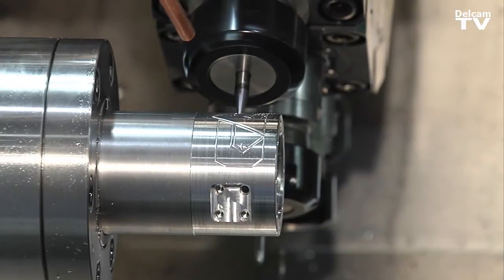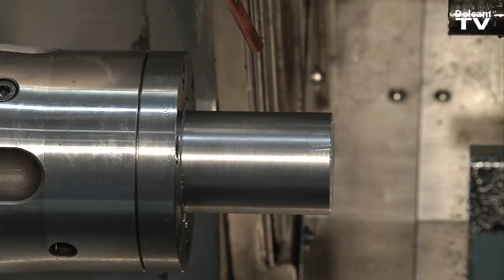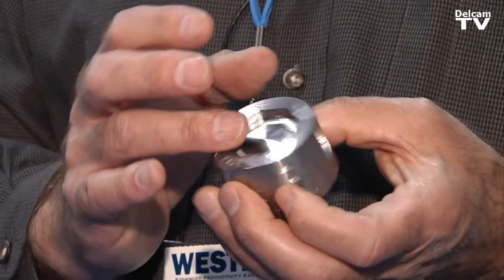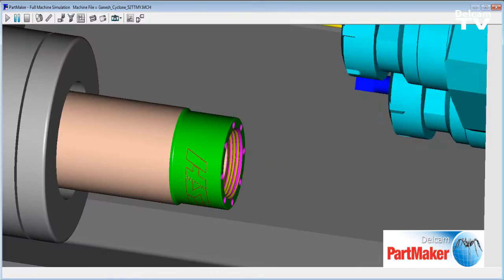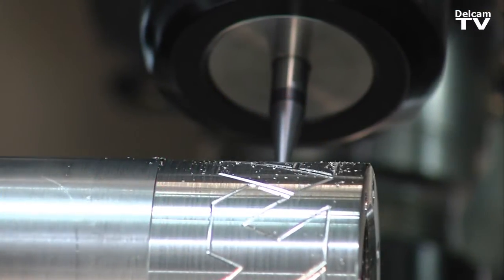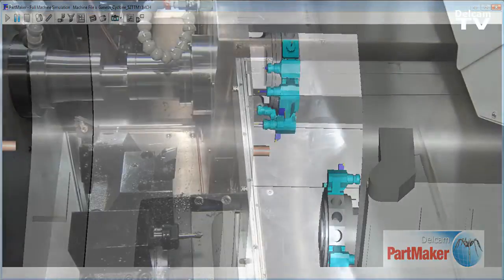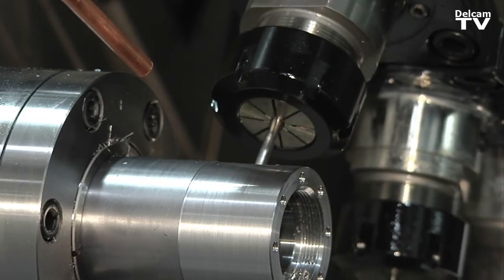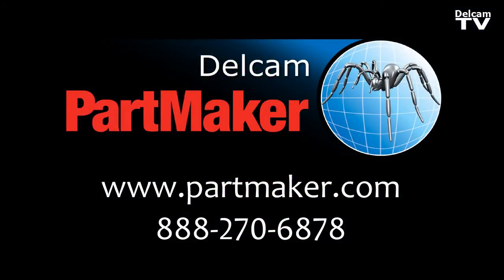Dual Spindle Dual Turret Swiss Machine -- Expand Machinery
GEN TURN Dual Spindle CNC Turn/Mill Center GEN TURN - 52 - TTMY 8 Axis, Dual 16 Station High Speed Tool Turrets Pre-Tensioned Double Anchored Balls Screws
Integral (Built-in) Spindle 6,000 RPM Motors
Motors with built-in spindles provide the maximum cutting torque (There are no belts to reduce the torque and HP) and provide the highest rate of spindle acceleration and deceleration.

Full "Y" Axis
The upper tool turret features a full Y-axis with ± 35mm travels for off center milling and drilling work.

Full "C" Axis on Main and Sub Spindle
The main and the sub spindle both feature an independent full "C" axis with a 0.001 degree increments for 360,000 radial positions and full contouring capability.